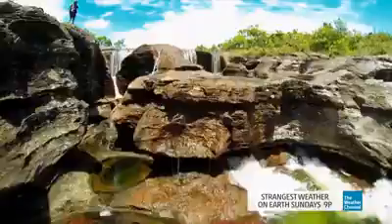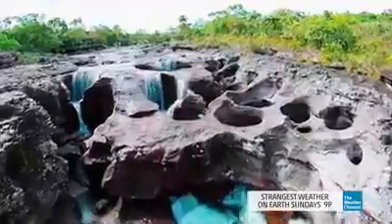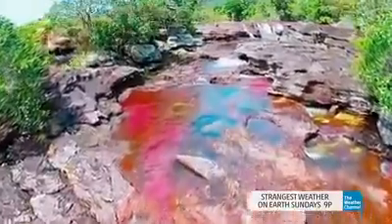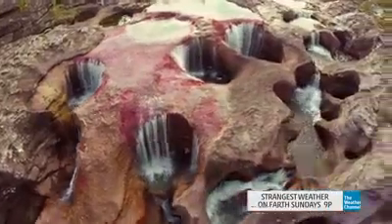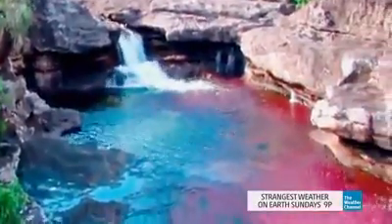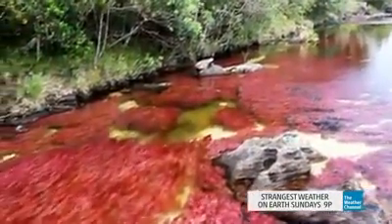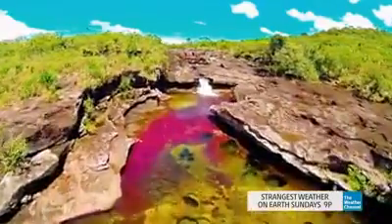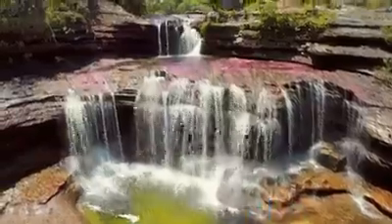Colombia's incredible 'rainbow river'...